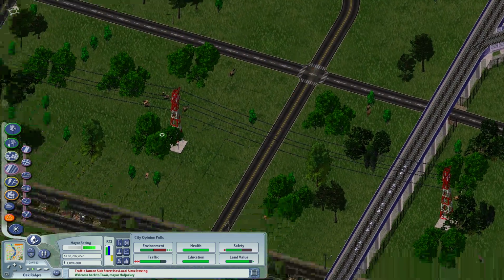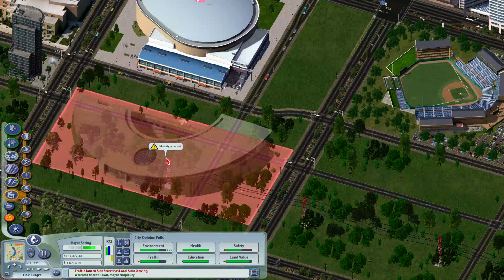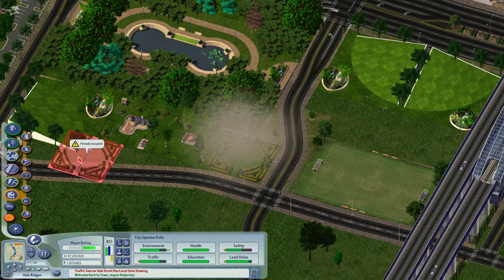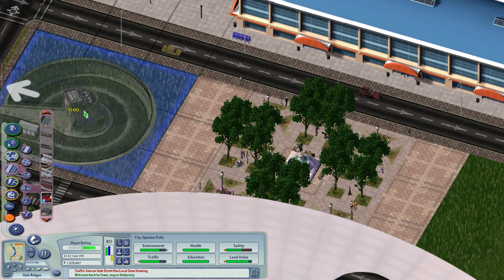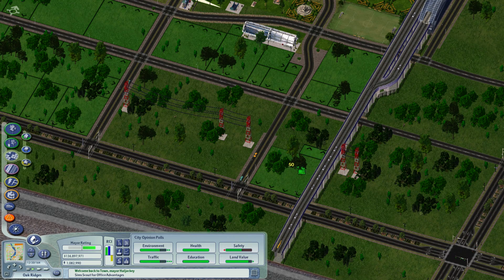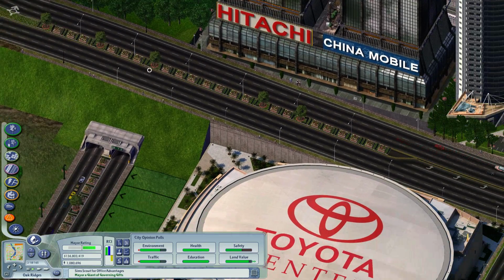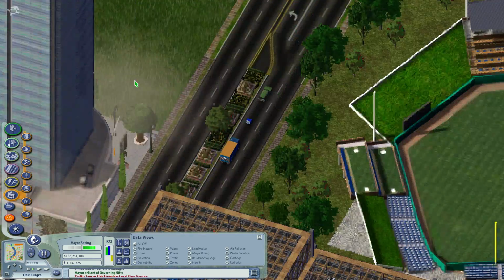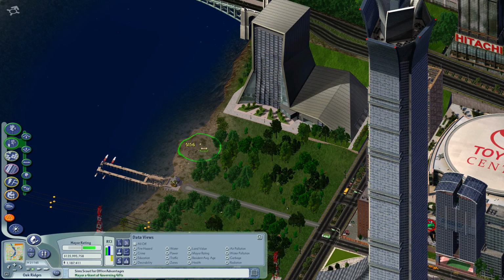SimCity 4- Building A City From Scratch: Part 80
-Glad to finally put an end to the parking lot road stub hunt. It is indeed completed and can be found here on the LEX

Building parks and transit and growing the area around the stadiums!